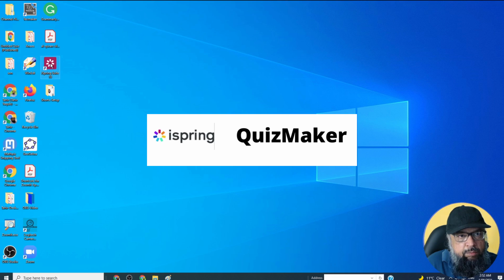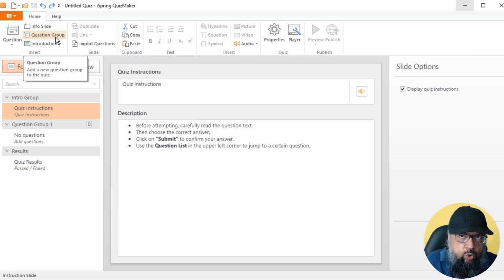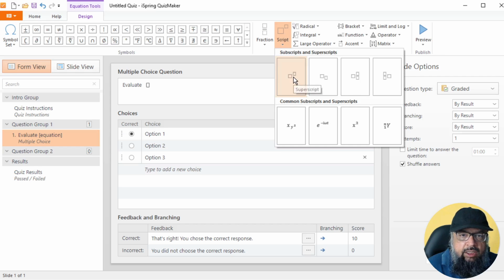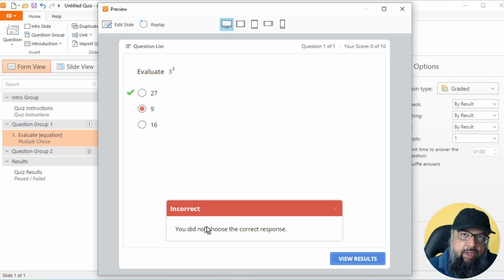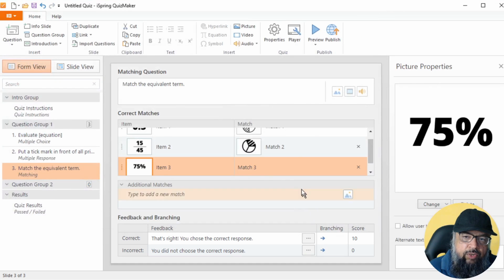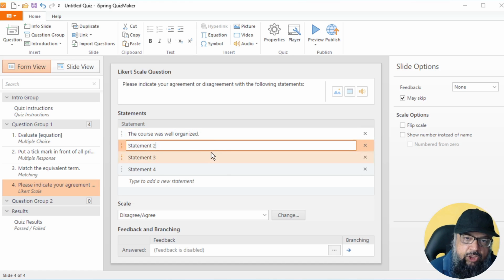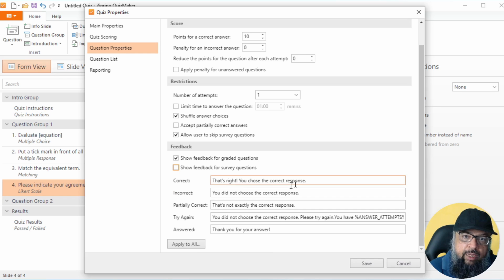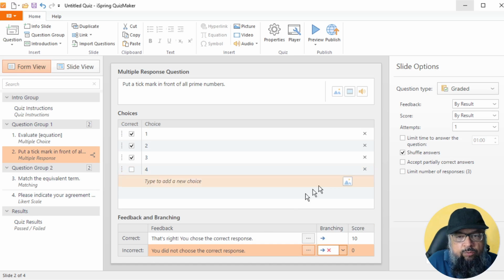How to Use iSpring QuizMaker to Create Marketable Question Banks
In this video, I will show you how you can create question banks and earn some side income. iSpring QuizMaker is an authoring tool that allows you to create quizzes which you can sell.  You can create question banks using this very special tool, you will get a zip file and your content will be SCORM compliant which can be run on any learning management system which is SCORM compliant and most LMS's are SCORM compliant systems. If you are a teacher or an expert in any field, you can create a set of questions in your subject or field of expertise using Spring QuizMaker, and then you can market and sell your content to a school, college, a university, or any corporate organization. This software has a very simple design which is very intuitive. You can easily create quiz questions. I will give you an example of a math quiz because most of my subscribers are math teachers but you can create quizzes for any subject. There are fourteen types of questions available in Spring QuizMaker. These are multiple-choice questions, multiple answer type questions, Likert scale questions, and many more types of quiz questions.